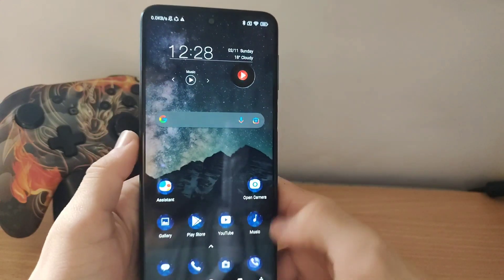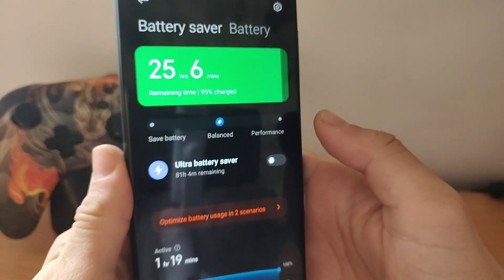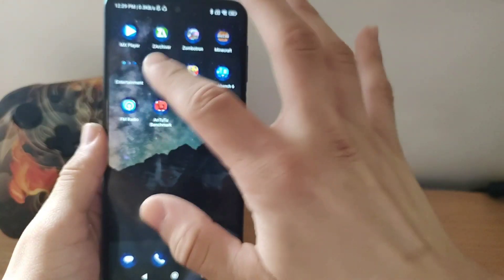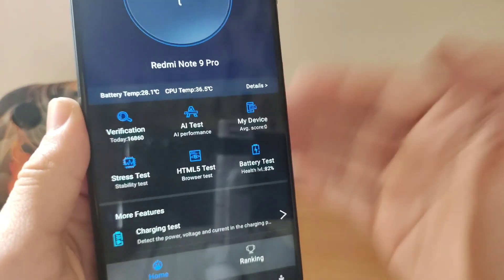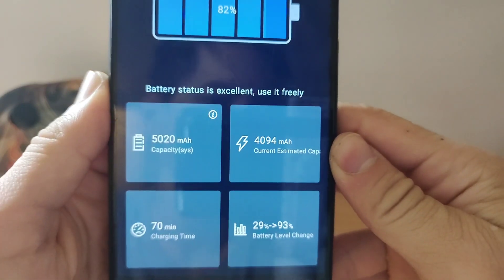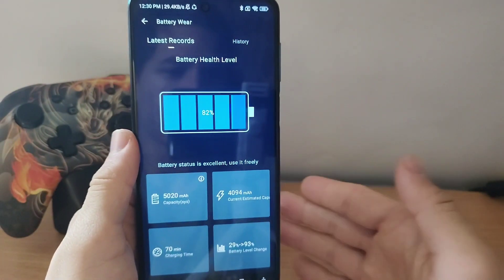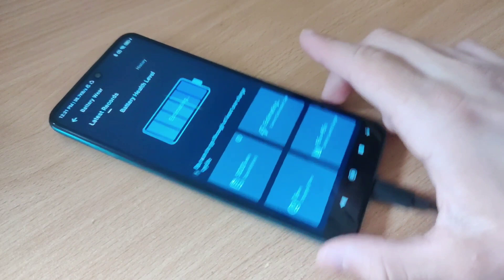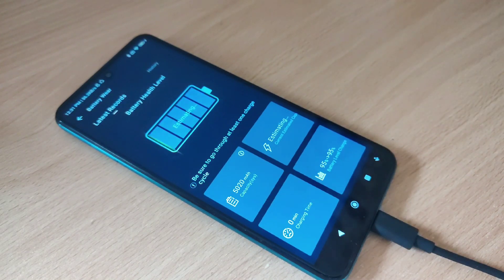HOW TO CHECK BATTERY HEALTH ON ANDROID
I'll leave the link for antutu benchmark for you to test your phone's battery health